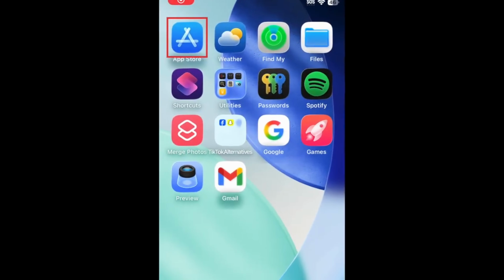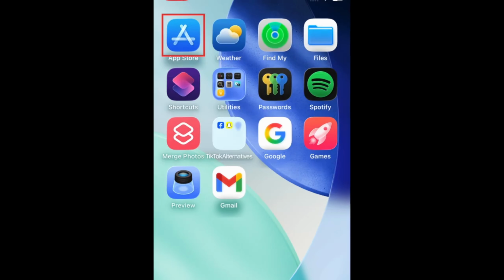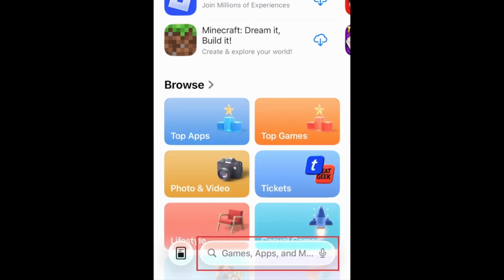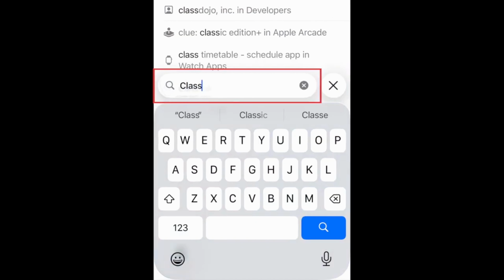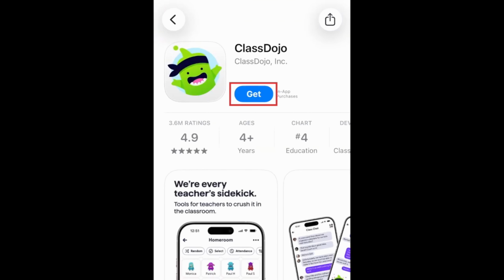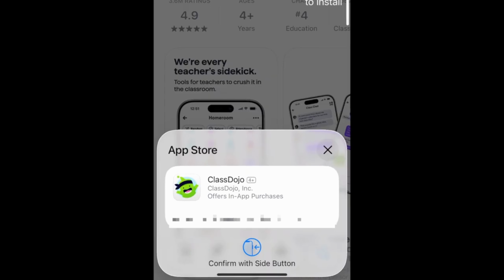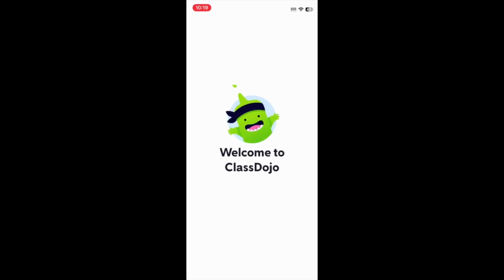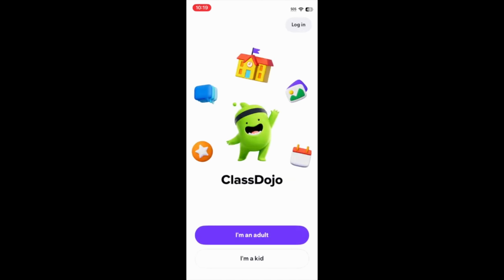How to Download and Install ClassDojo App 2026 - Full Guide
Do you want to start using the ClassDojo app but not sure how? Watch this video to learn how to download and install ClassDojo!

To download & install ClassDojo on an iPhone or iPad:
1. Open the App Store.
2. Go to the Search tab, and search “ClassDojo” in the search bar.
3. Tap ClassDojo in the search results.
4. Tap Get to start downloading the app.
5. If prompted, use Touch ID, Face ID, or your password to confirm.
6. Wait for the download to finish, then tap Open to start using the ClassDojo App.

To download & install ClassDojo on an Android device:
1. Open the Google Play Store.
2. Tap the search bar at the top, and type in “ClassDojo.”
3. Tap ClassDojo in the search results.
4. Tap Install to start downloading the app.
5. If prompted, enter your password to confirm.
6. Wait for the download to finish, then tap Open to start using the ClassDojo App.